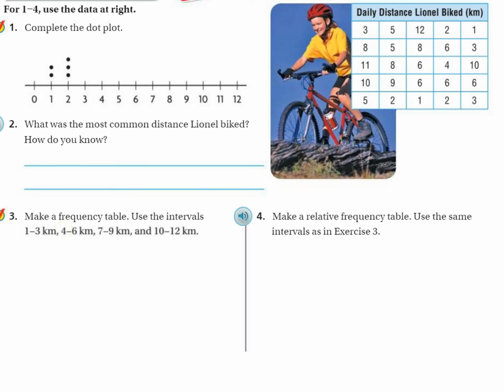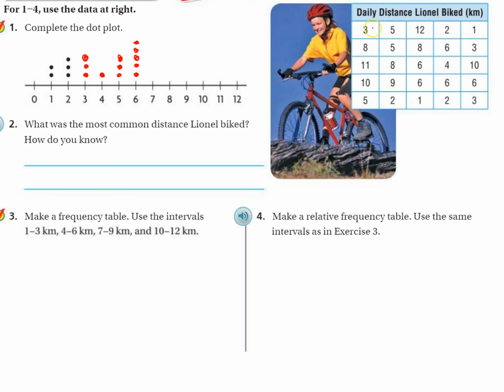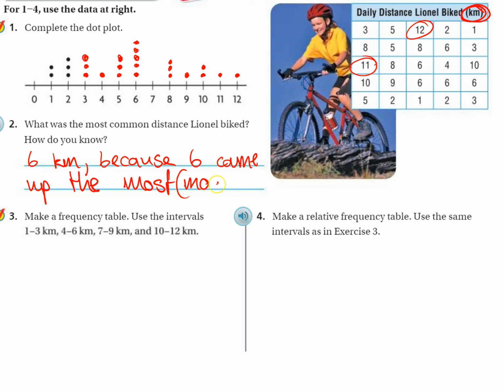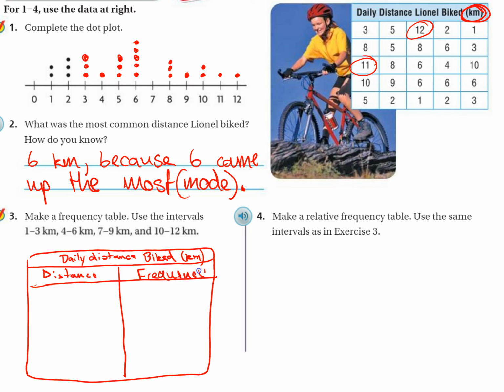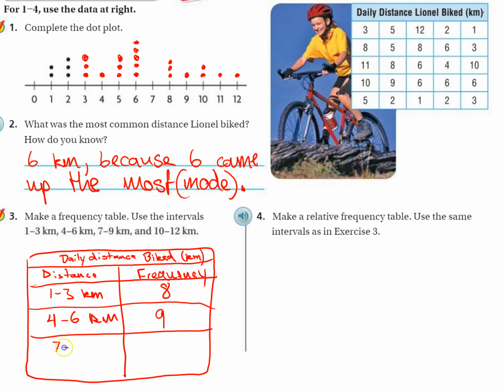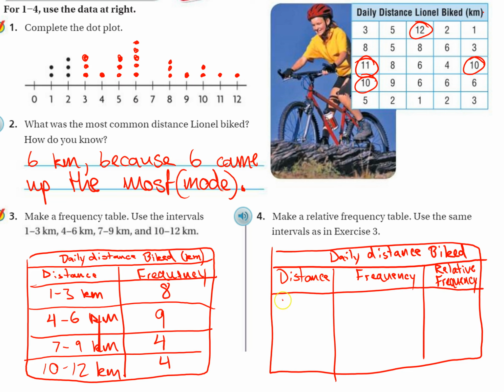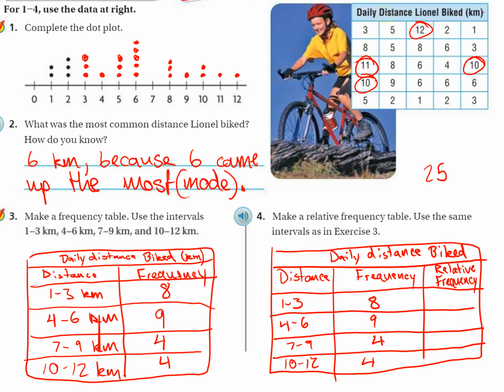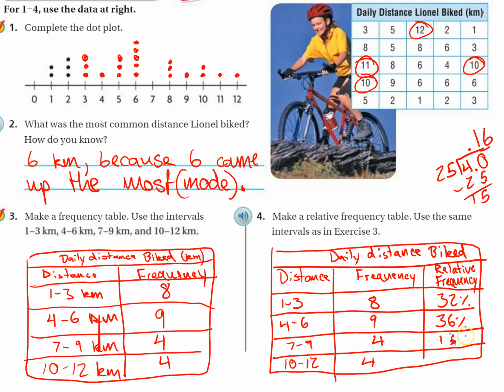6th Grade GO Math page 483 part 1